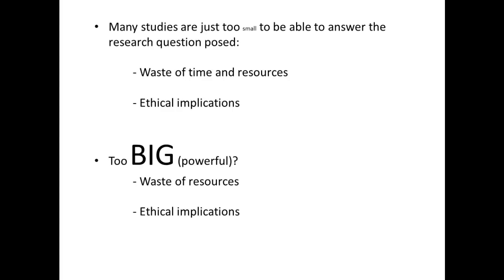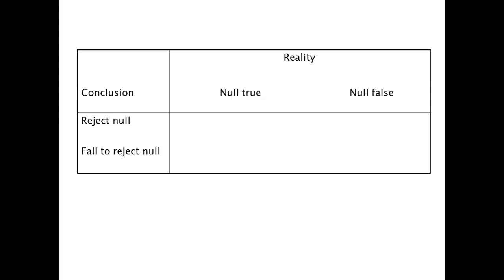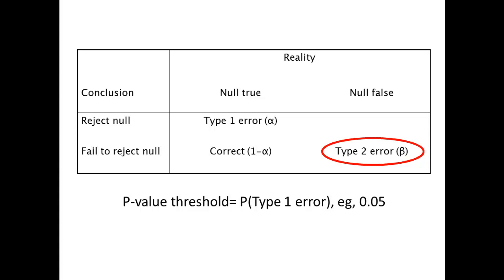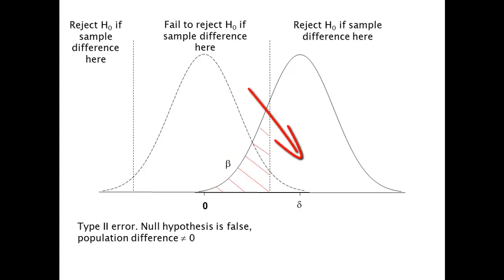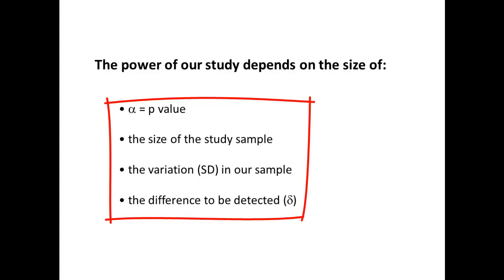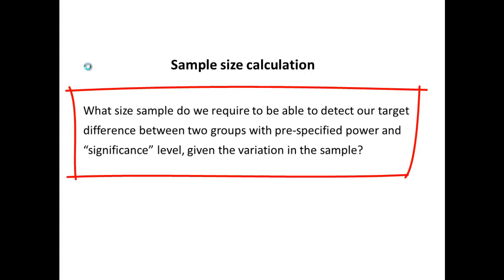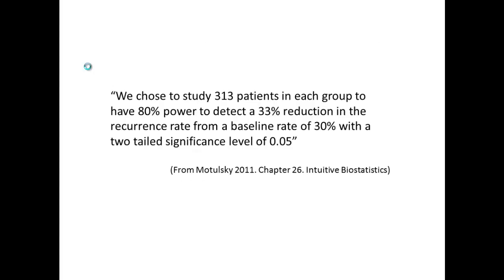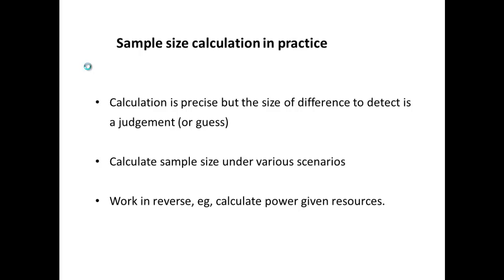Statistical power and sample size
1. Define statistical power

2. List the potential consequences of doing a study that has low power, and also a study that has too much power.

3. Explain what a type 1 and type 2 error is, and give typical values for type 1 and type 2 error rates that are used when analysing and planning a study.

4. State the factors that affect power and what factors we have to specify to do a sample size calculation.